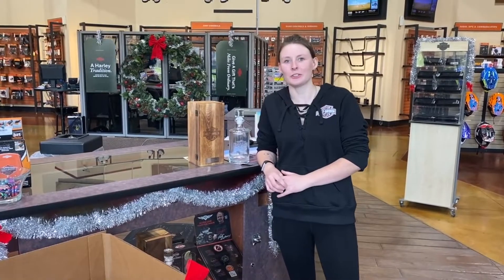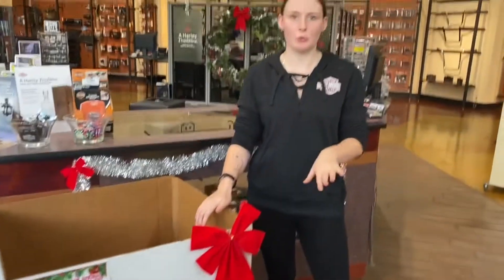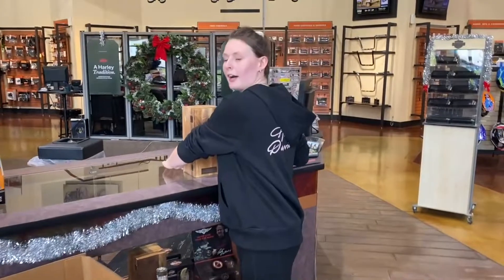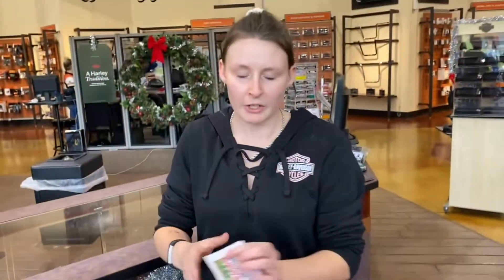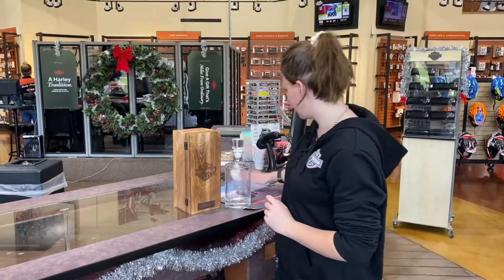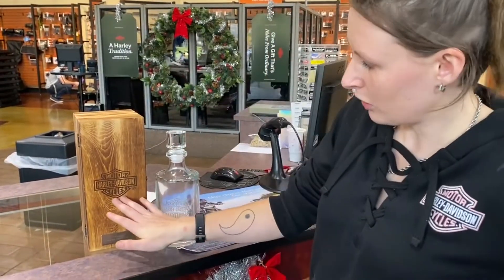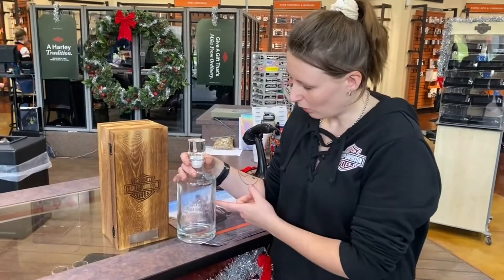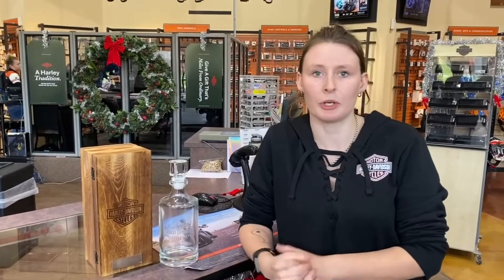Gold Star Spotlight - Toys For Tots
It's that time on year again to help out the kiddos.